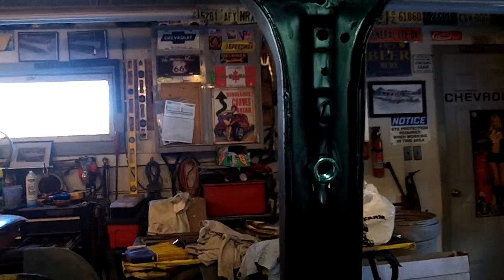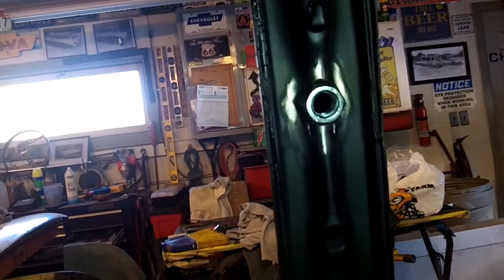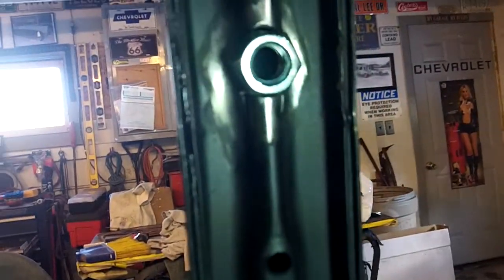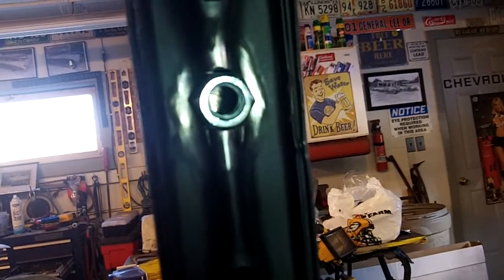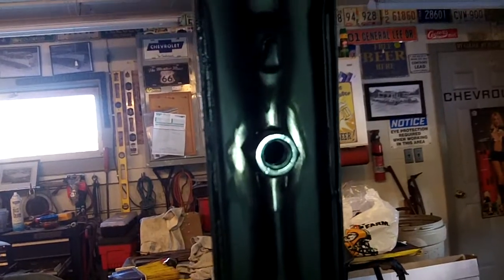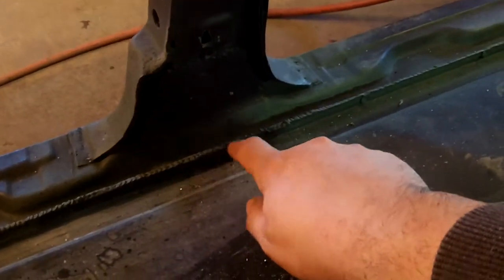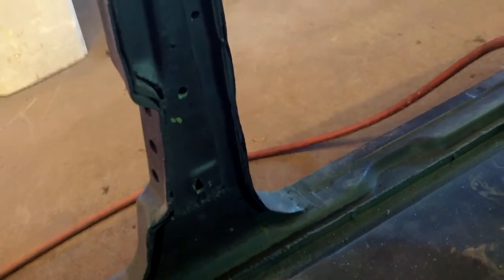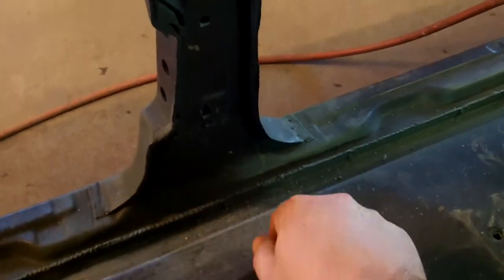1956 Chevy three point seat belts #1. NOT a how to video!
Installed 3 point belts in the wagon.  This is not a how to video.
more videos in the series coming soon.